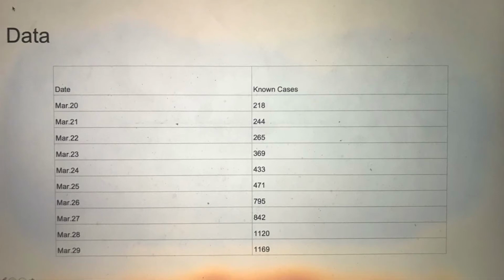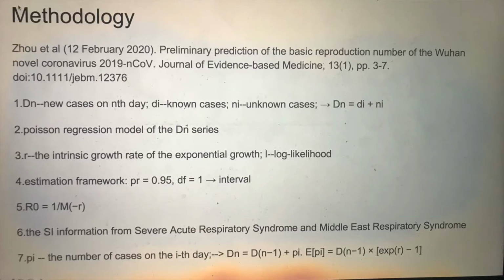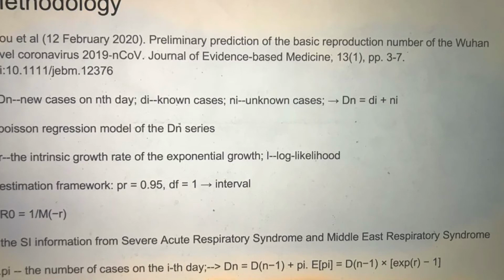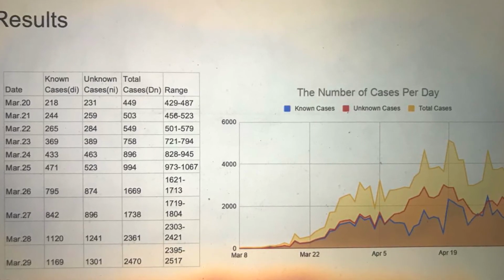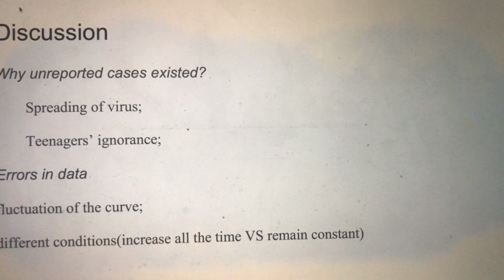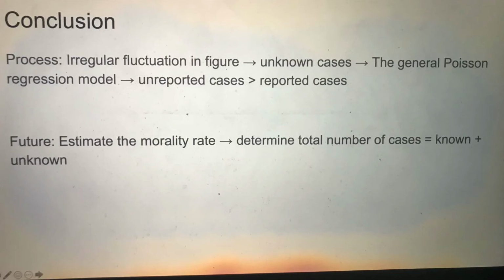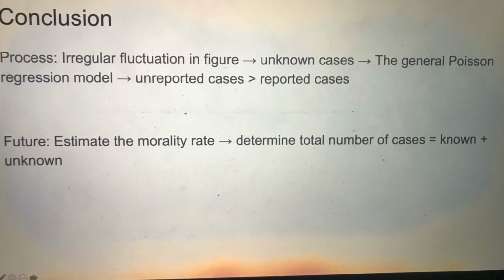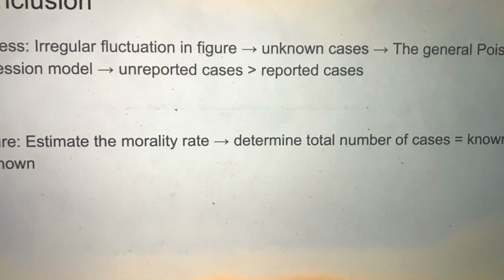Math `94 Presentation part 2 analysis